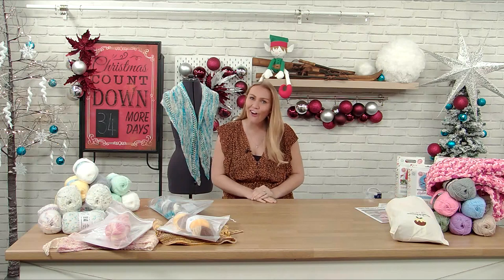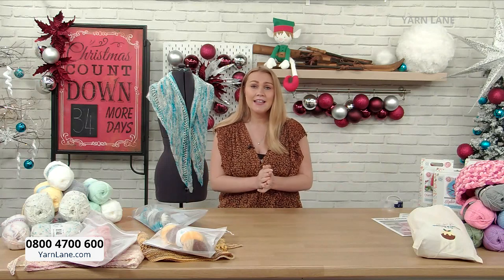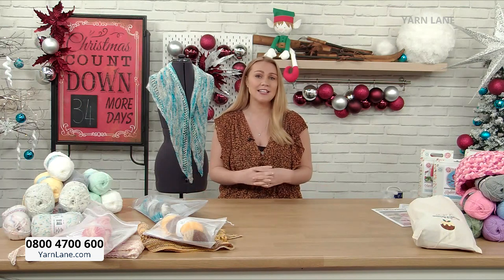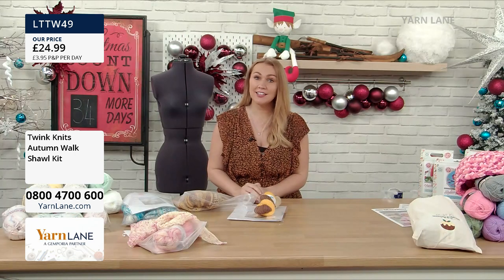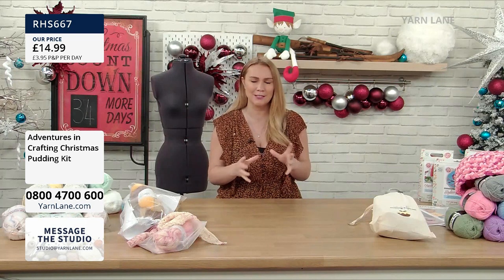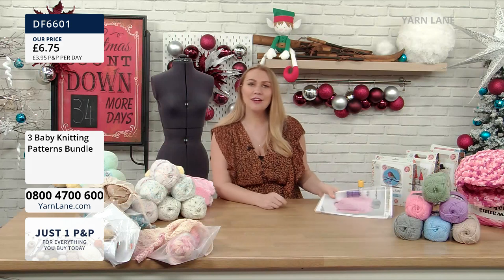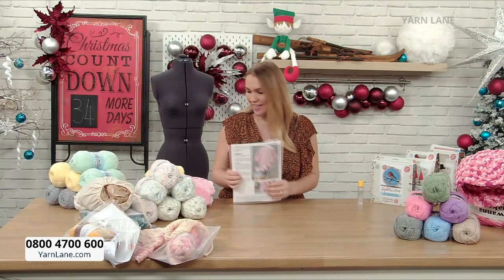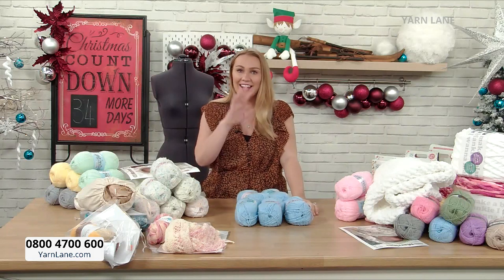Yarn Lane - 21/11/2020 - Yarn lane kits and books round up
Join Vicki on her first Yarn Lane show as she brings you the first ever Yarn Lane round up show bringing you all the kit we have shown in the past month!

Featuring Marriner, Woolly Chic Designs, Twinkknits and Adventures in Crafting.